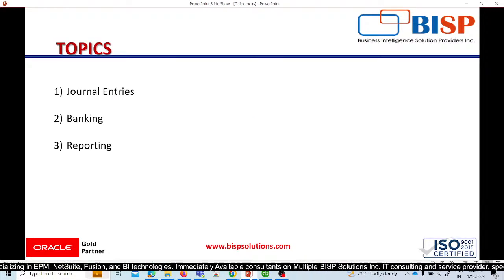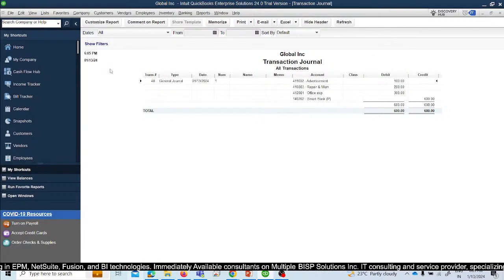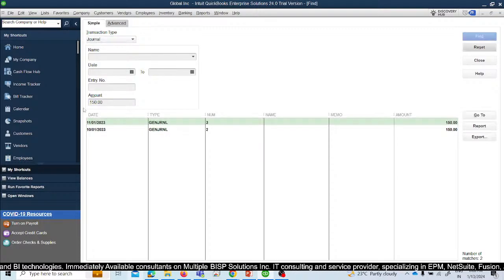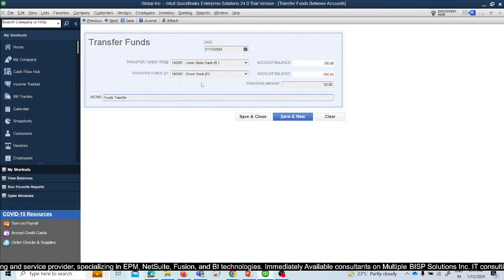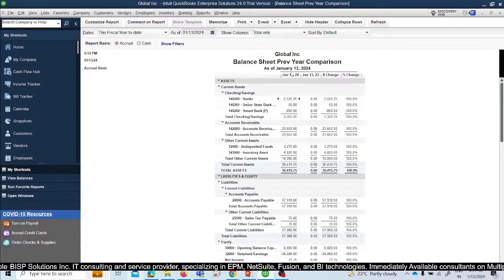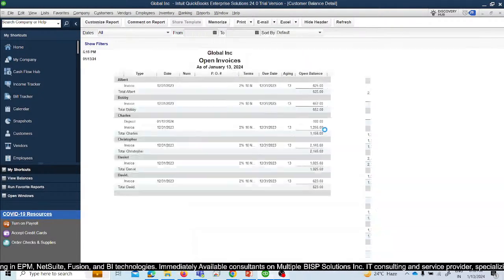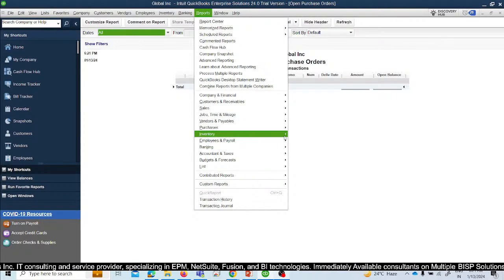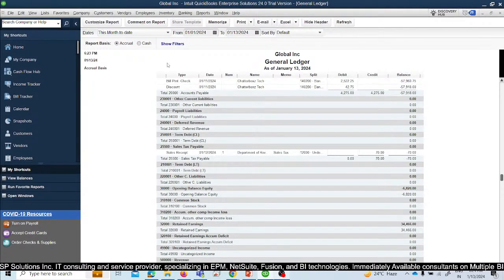The Expert Guide to Journal Entries, Banking, and Reporting in Quickbooks Live Webinar